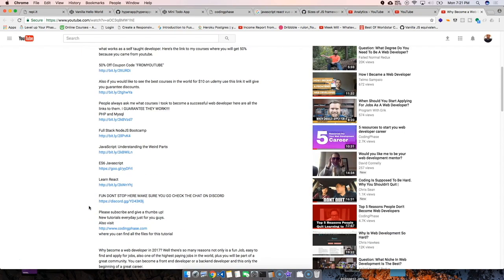Do web developers plan every site before building?